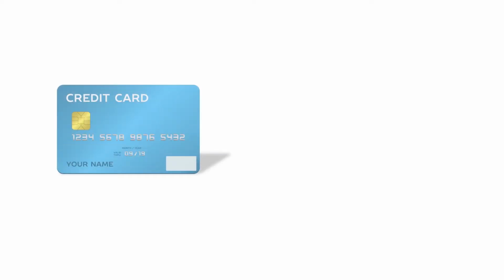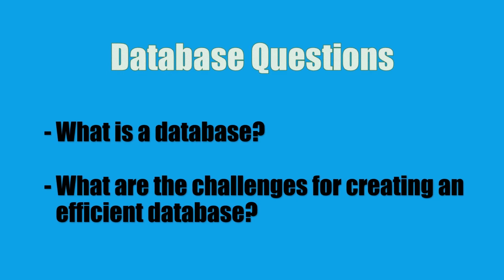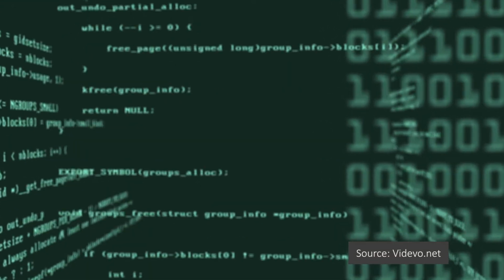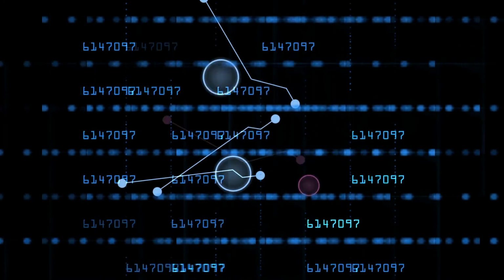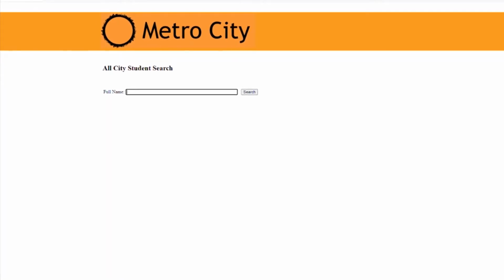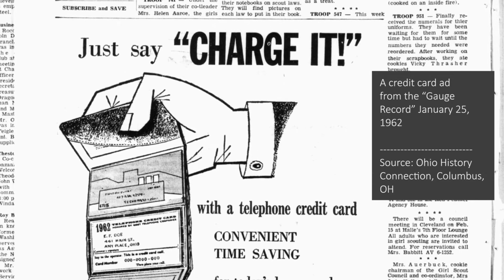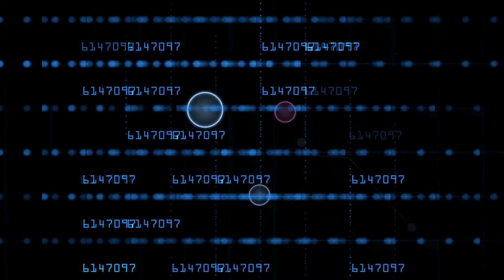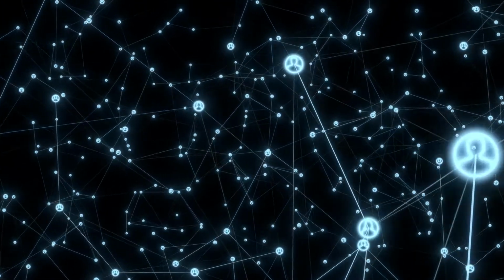Introduction to Surveillance - #2 - Two examples of database-driven surveillance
Lesson #2 - Two examples of database-driven surveillance: This is a learn-from-examples video, and it deals with two major and long-lasting forms of database-driven surveillance: credit cards and loyalty cards. This video explains the main features of surveillance that is carried out with the help of databases; connects the technological aspects to the social aspects; reviews some of the history and the insights surrounding credit cards and loyalty cards; and gives a brief overview of some of the critiques that were offered by surveillance scholars with regards to these two types of cards and of electronic surveillance generally.

Video Content

00:00 - Intro
00:53 - Describing the Two Examples
01:13 - Delving a Little Deeper into Databases
04:23 - Credit Cards
06:48 - Loyalty Cards
09:15 - Tying it in with Current Scholarship
11:48 - Epilogue

Related Reading

Clarke, R. (1988). Information technology and dataveillance. Communications of the ACM, 31(5), 498-512.

Duke, S. A. (2019). Database-driven empowering surveillance: Definition and assessment of effectiveness. Surveillance & Society, 17(3/4), 499-516.

Haggerty, K. D., & Ericson, R. V. (2000). The surveillant assemblage. British Journal of Sociology, 51(4), 605-622.

Rule, J. B., McAdam, D., Stearns, L. B., & Uglow, D. (1983). Documentary identification and mass surveillance in the United States. Social Problems, 31(2), 222-234.

Zurawski, N. (2011). Local practice and global data: Loyalty cards, social practices, and consumer surveillance. Sociological Quarterly, 52(4), 509-527.